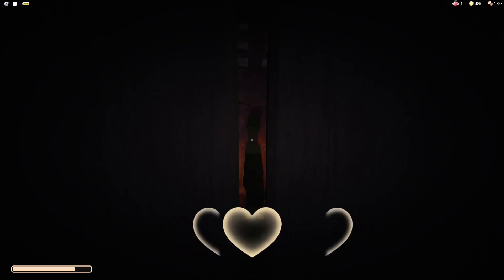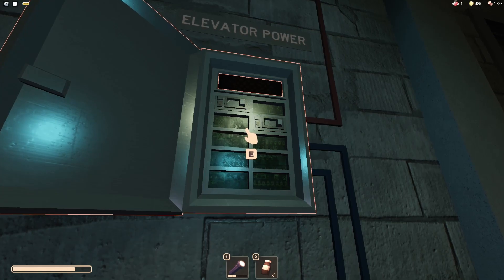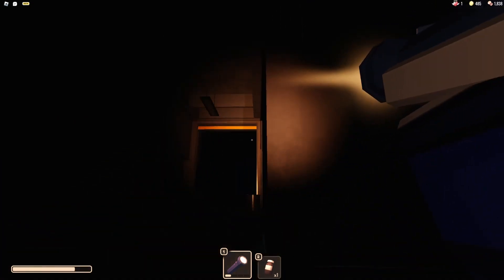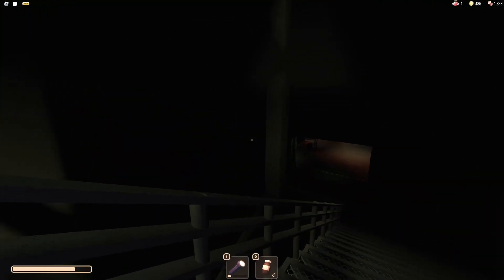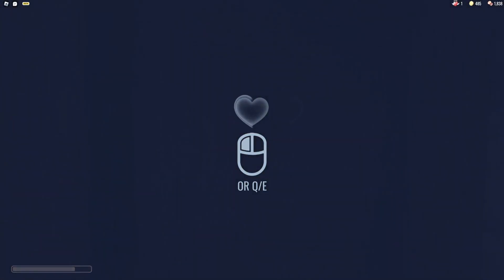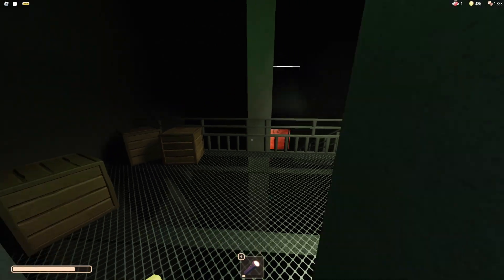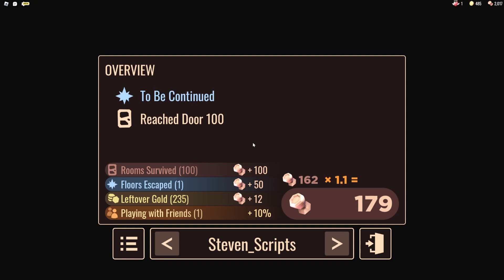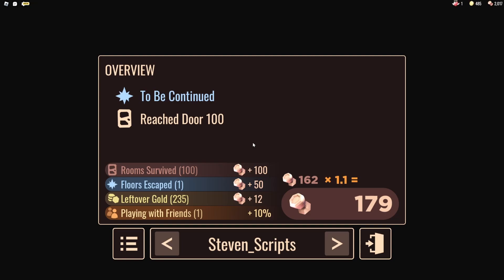12 minutes of steven gushing over Doors (ENDING SPOILERS)